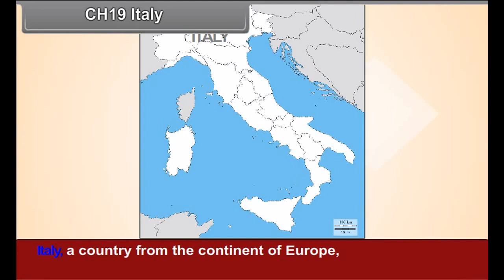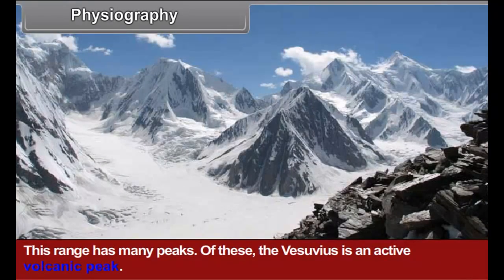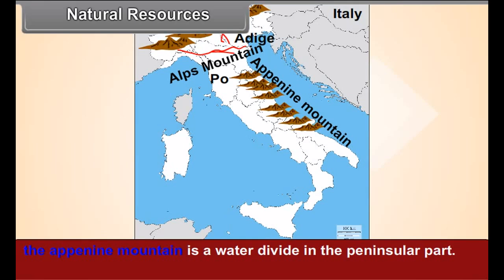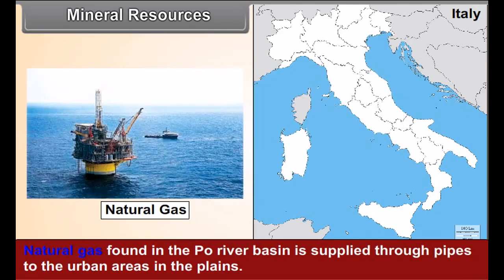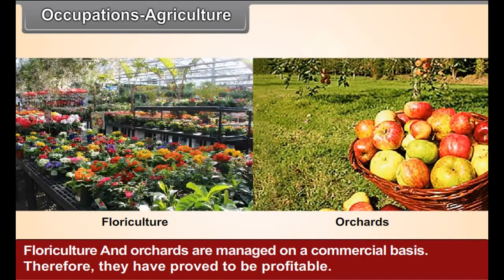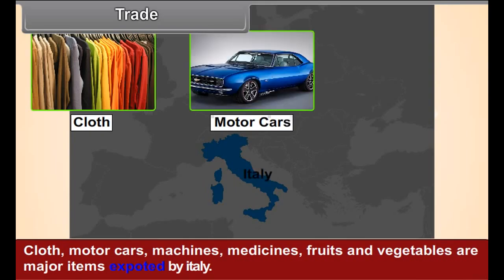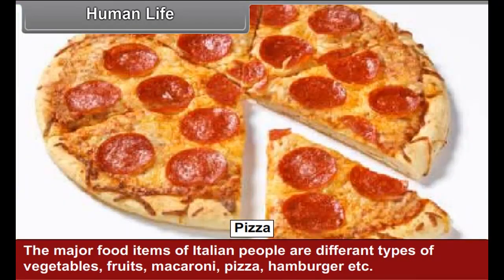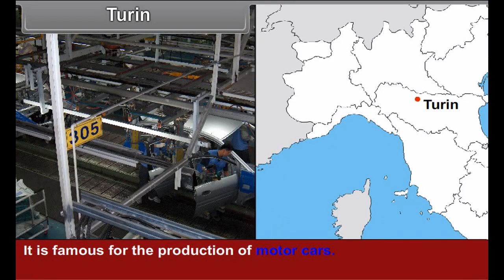class 8 social science Italy